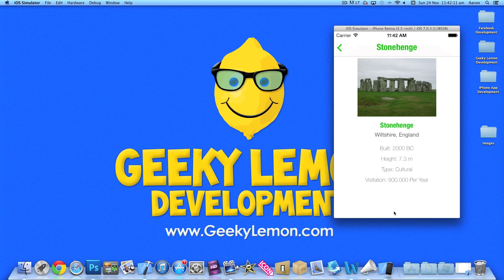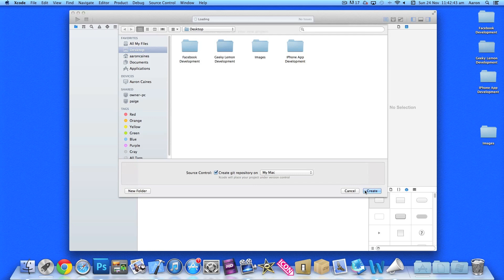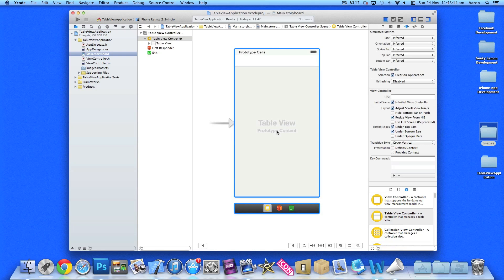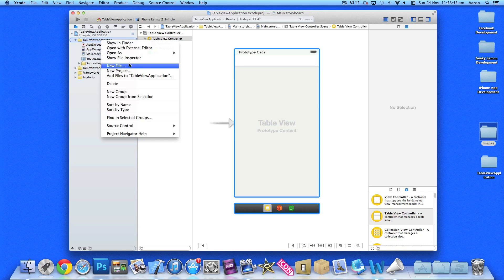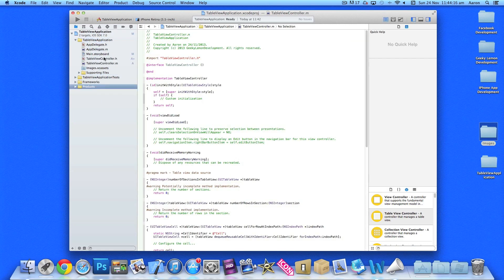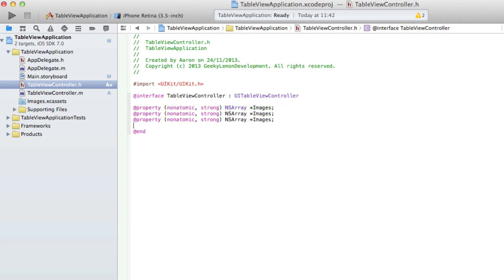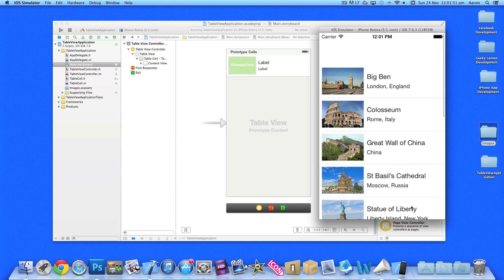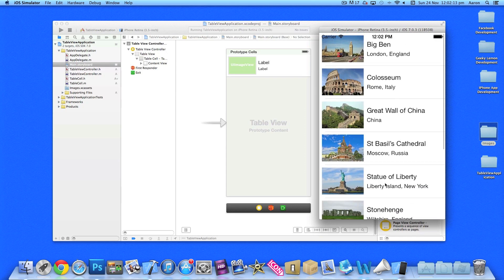XCode 5 Tutorial Table View Part 1 - Populating The Table - Geeky Lemon Development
Hey guys in this tutorial i will be showing you how to create a table view application i hope this help you out in your projects and if there anyway you think i can improve my tutorials or want to request one just tell me via comment or pm and subscribe